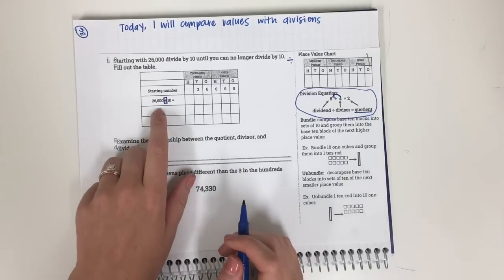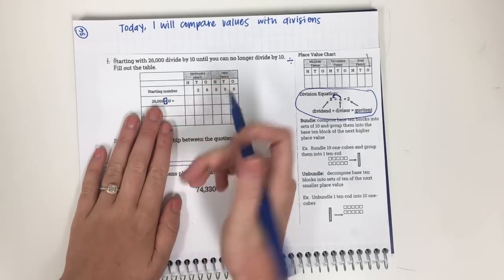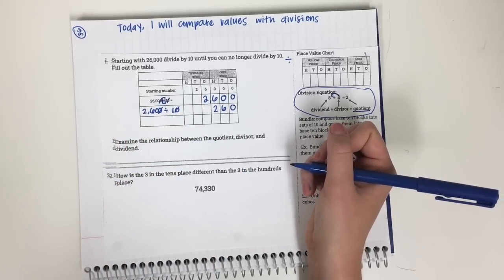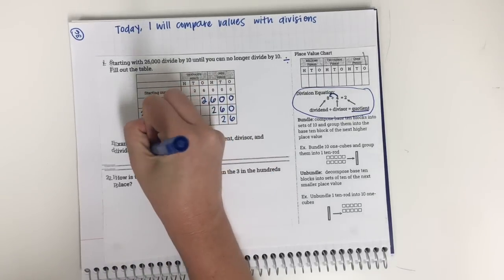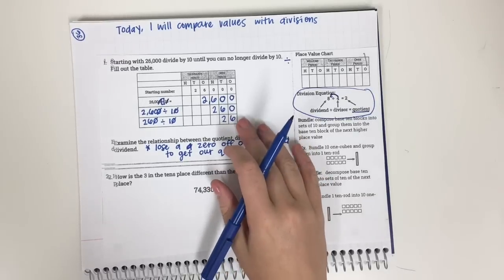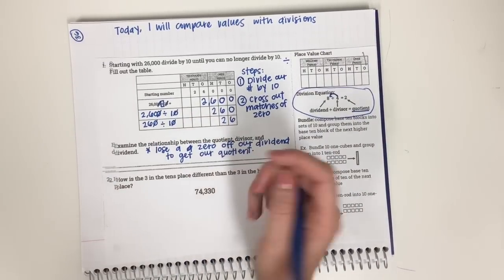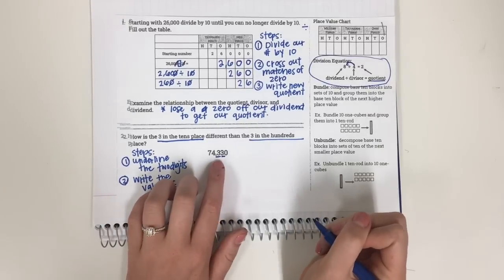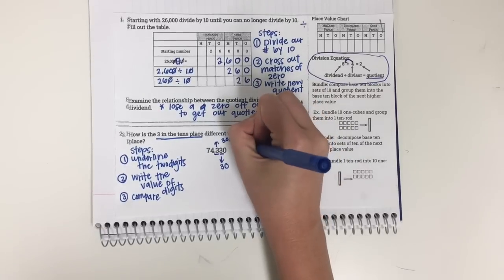Unit 3 Lesson 3 // Comparing Values